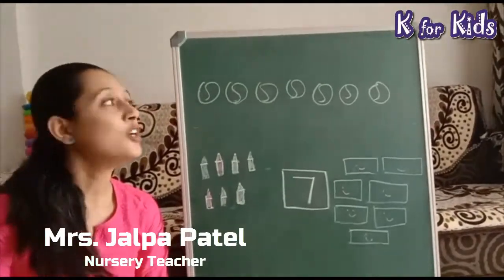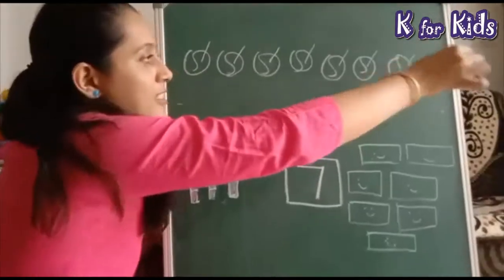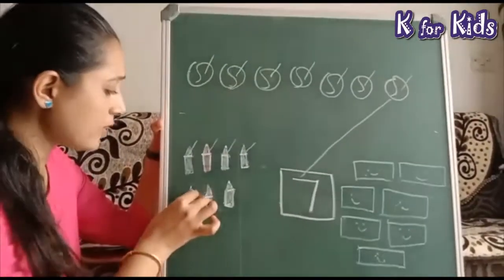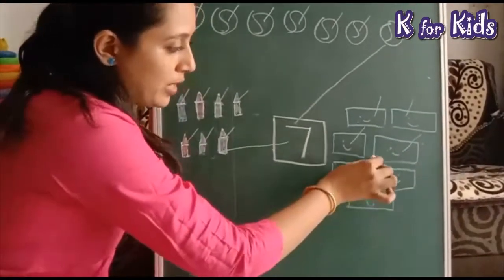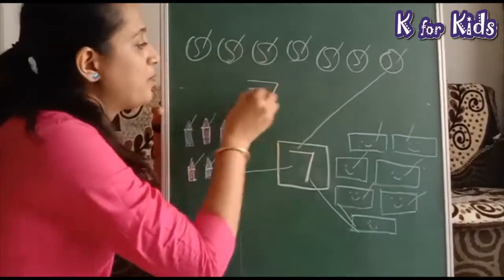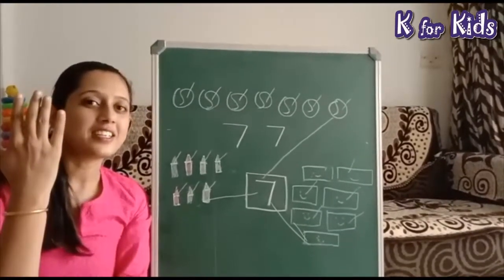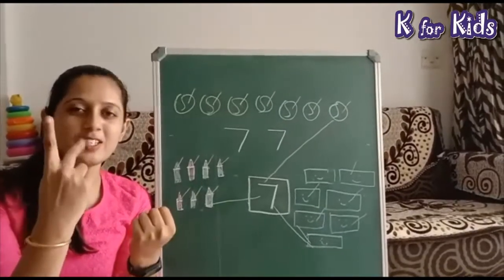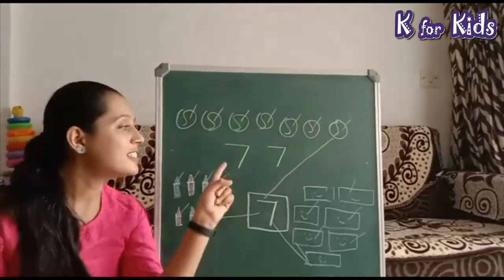Number 7 || Nursery || Virtual Class || K for Kids